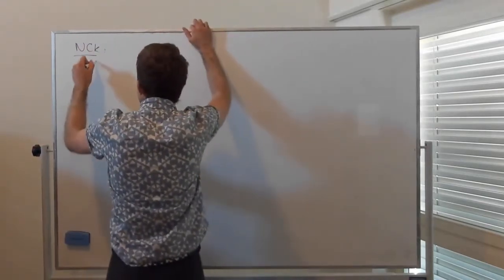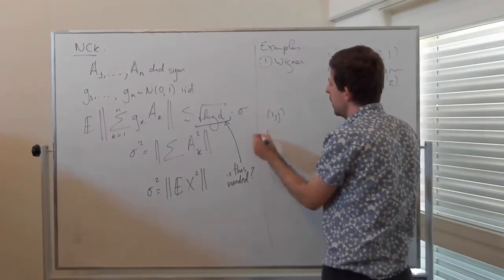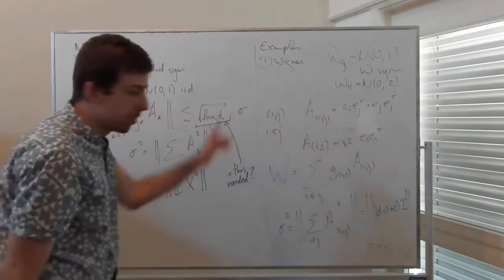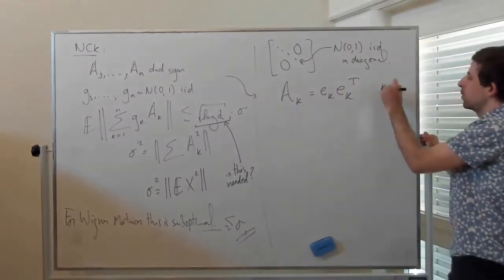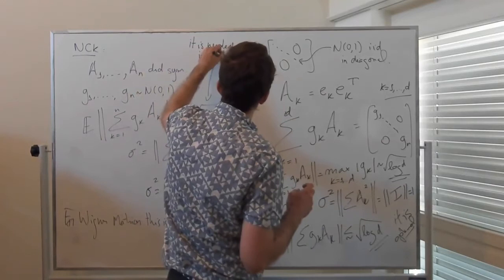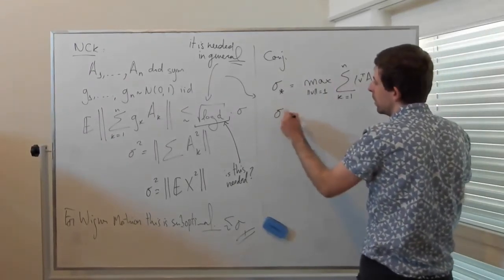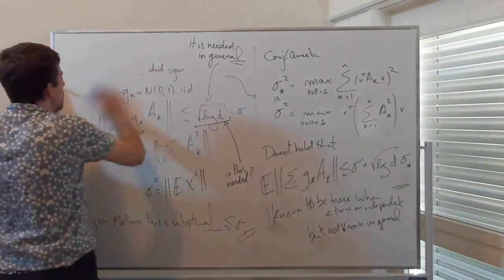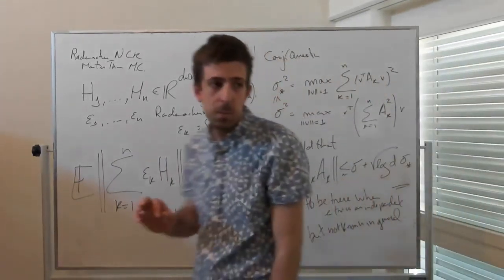Mathematics of Data Science [MDS Chapter 6 part 3/6 (2Apr 1/2)], A. S. Bandeira (ETH) Spring 2020